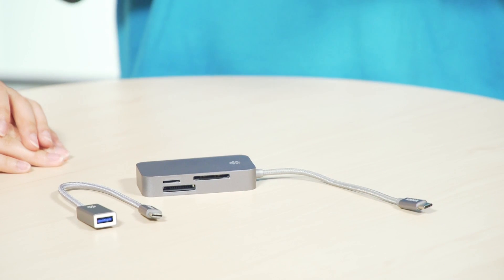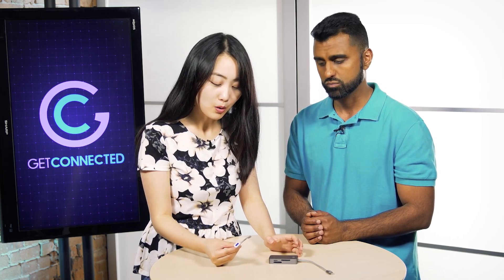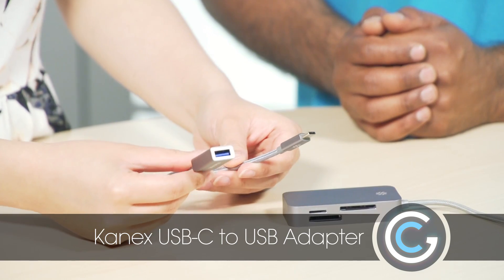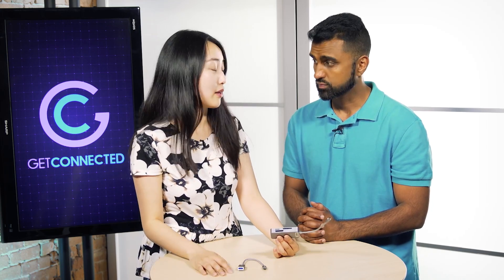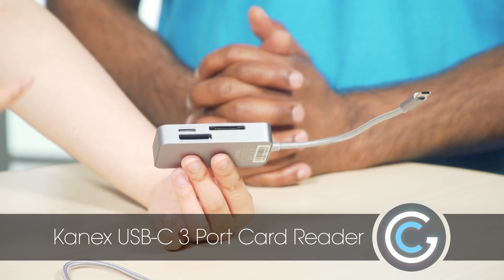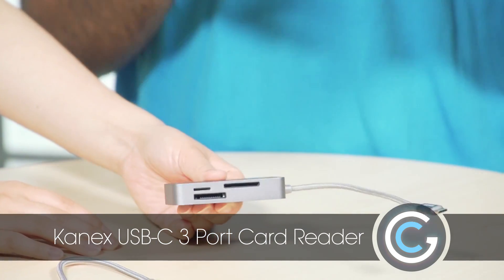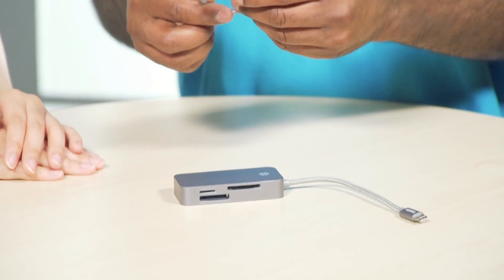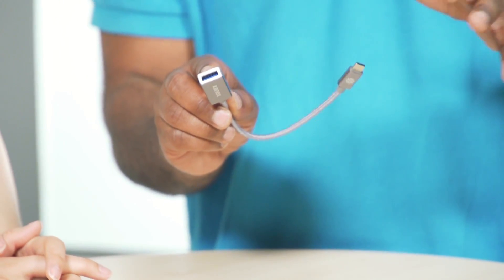Affordable USB-C adapters for your new laptop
A lot of new laptops only have one USB-C port now and that could be very inconvenient. We look at two from Kanex, a 3-port card reader and USB-C to USB adapter, that will save you some money when you need to get a whole bunch of adapters.

Kanex USB-C adapters: US Canada